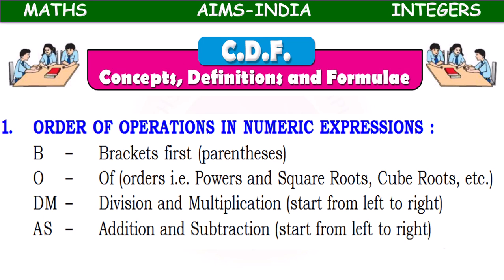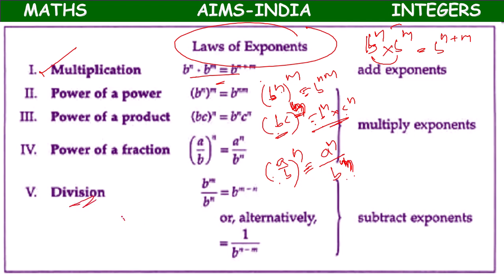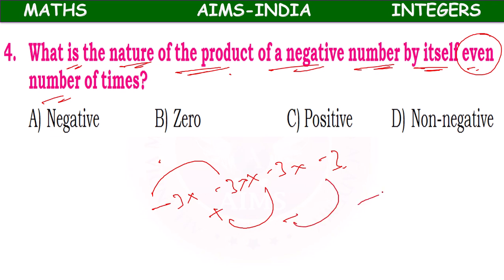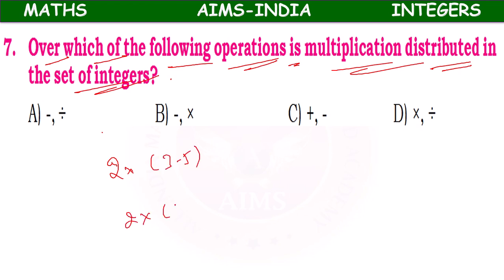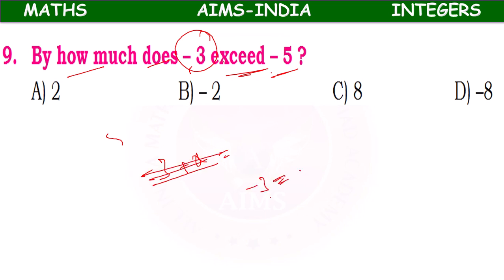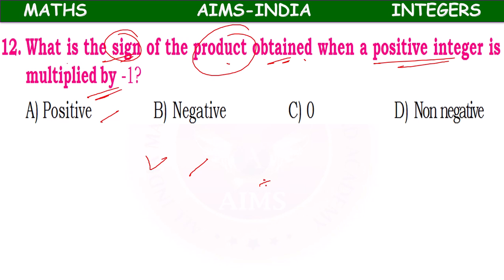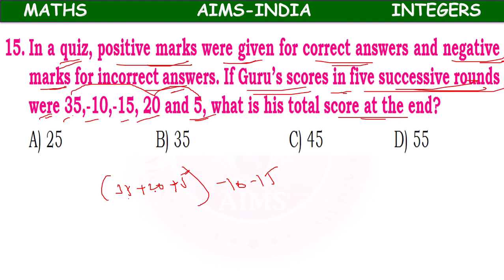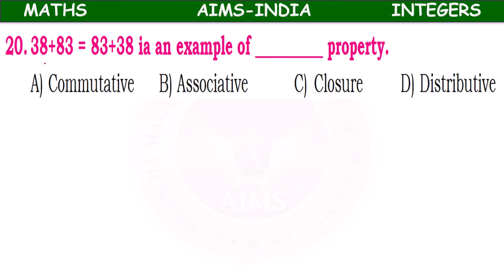7TH | MATHS | INTEGERS | PART 08 | ACHIEVERS | AIMS-INDIA